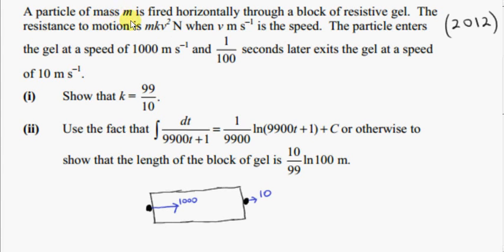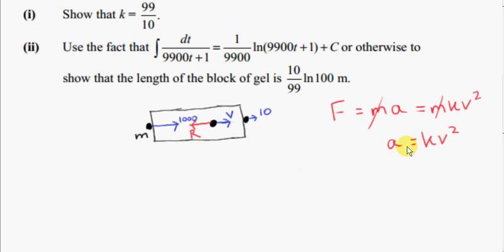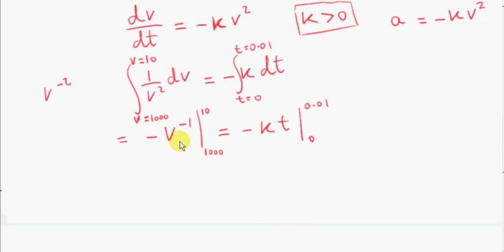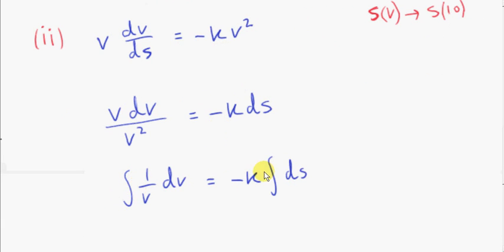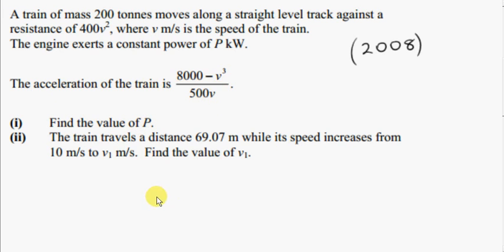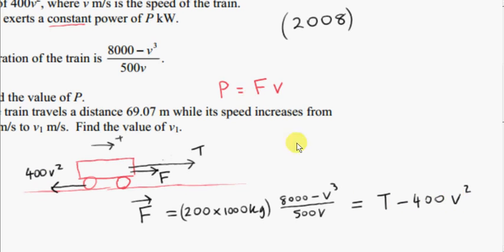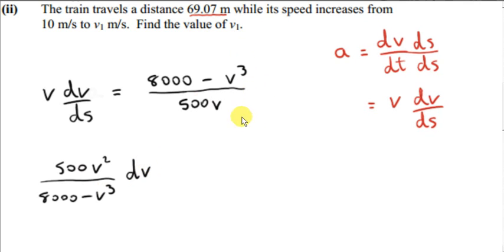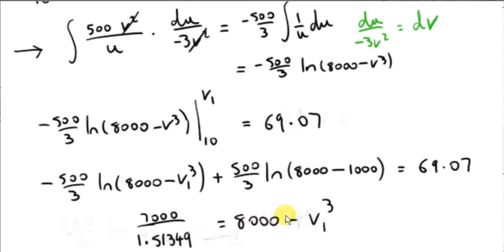Differential Equations - Resistive Force Examples (2012 2008 HL)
A resistive force on a particle always points opposite to the velocity of the particle.
Friction is an example of a resistive force.